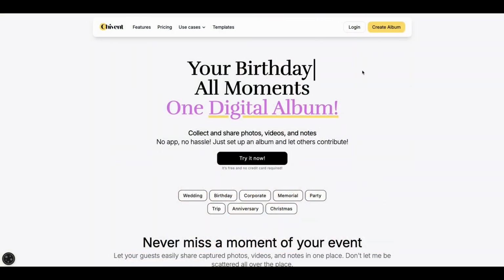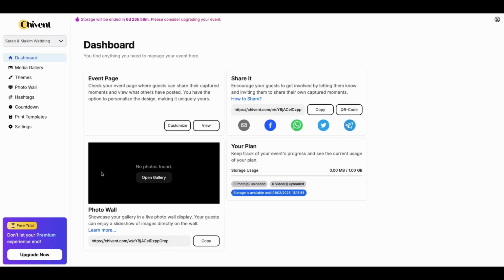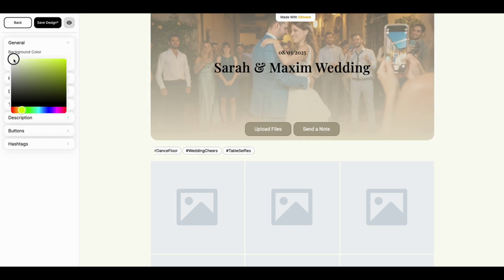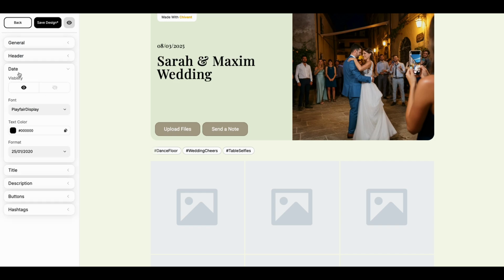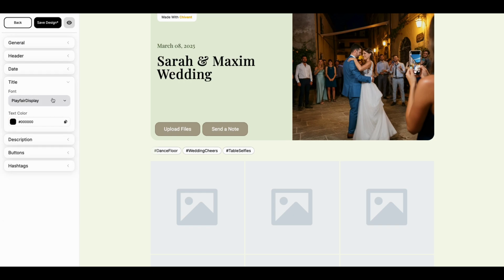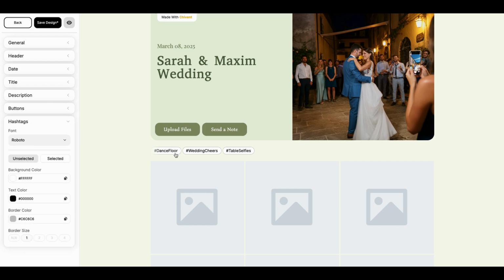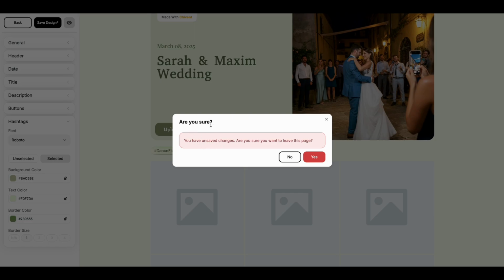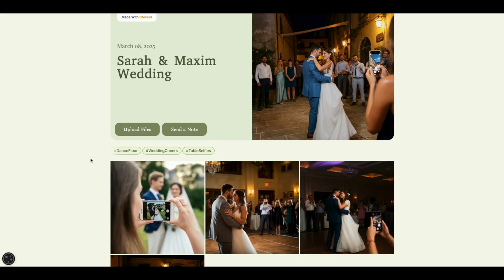Design Your Wedding Digital Album!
Join Sarah as she walks you through the step-by-step process of creating a stunning digital album for your wedding! Whether you’re a tech pro or a complete beginner, this tutorial will guide you through everything—from setting up your event to customizing your album with beautiful themes and colors.

In this video, you’ll learn how to:
✅ Set up your wedding event on the Chivent platform
✅ Choose hashtags to personalize your album
✅ Select and customize themes to match your wedding vibe
✅ Upload a primary image for a professional and stylish touch
✅ Use the Design Studio to make real-time edits

🎨 Perfect for couples looking to add a personal and modern touch to their special day.

👉 Start your wedding album journey now!